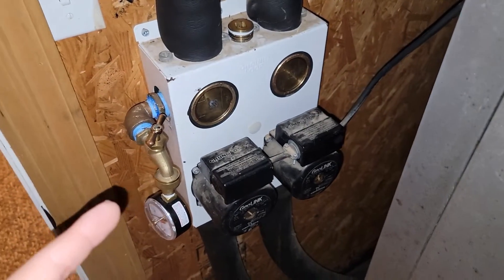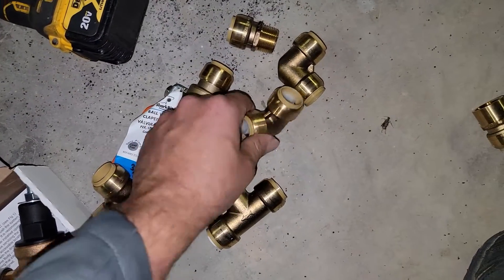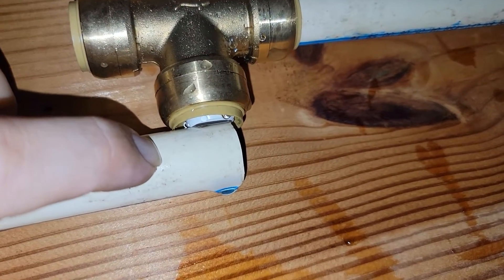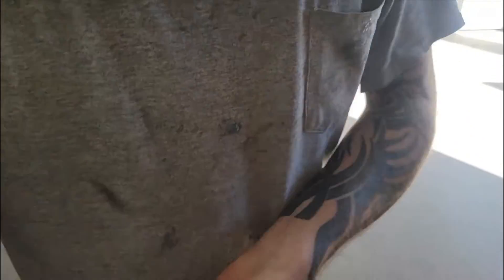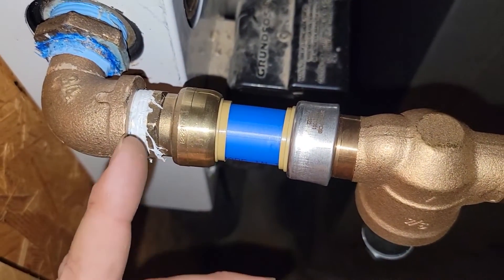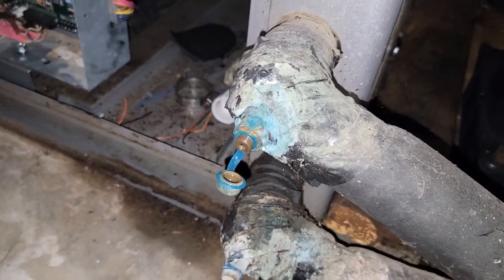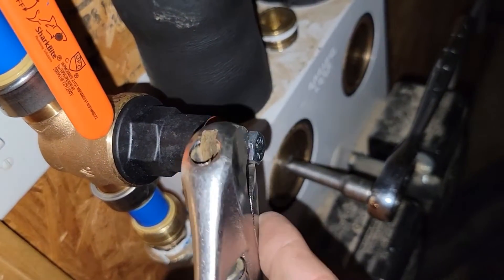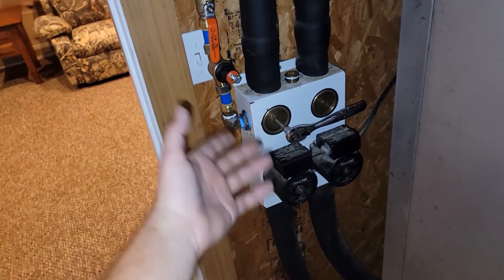Geothermal Water Supply Line and Reducing Valve Install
SharkBite 3/8 Inch to 1 Inch Pro Push to Connect Disconnect Tool

SharkBite  3/4 in. Push-to-Connect Bronze EB-45 Direct Pressure Regulator Valve